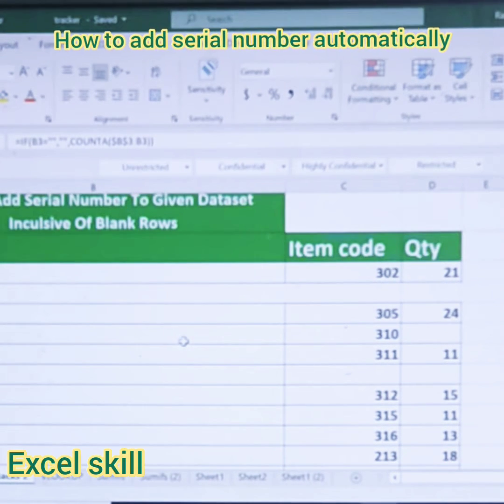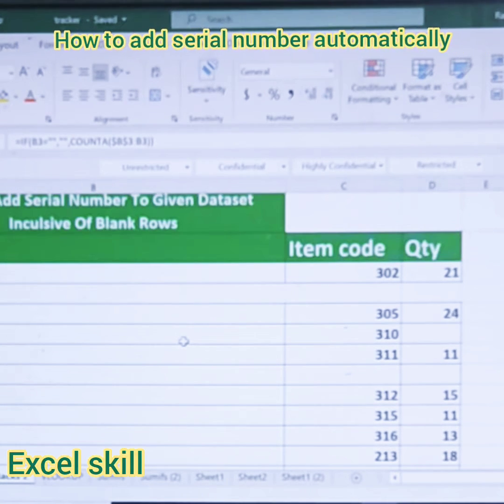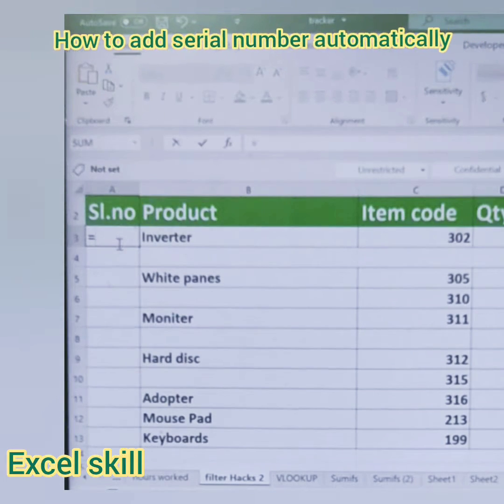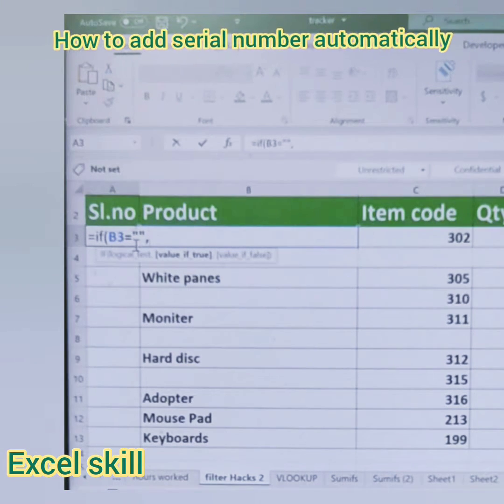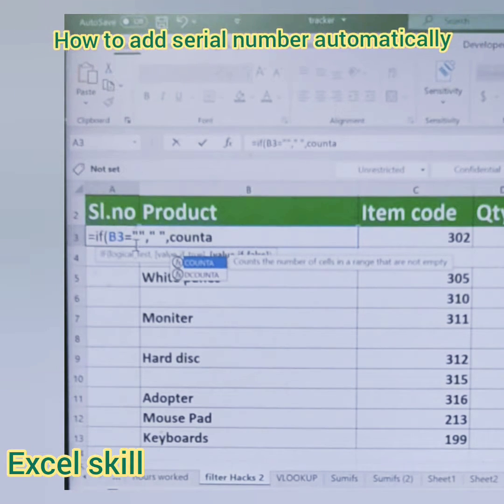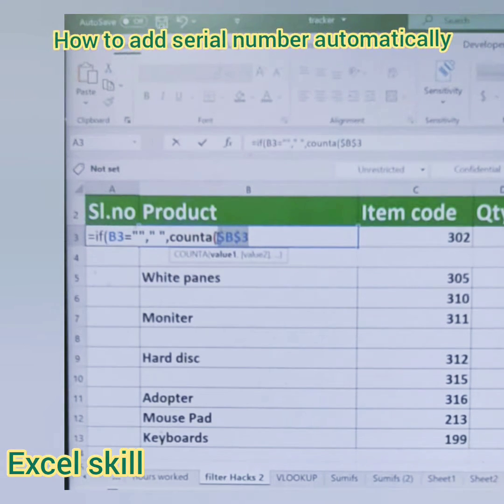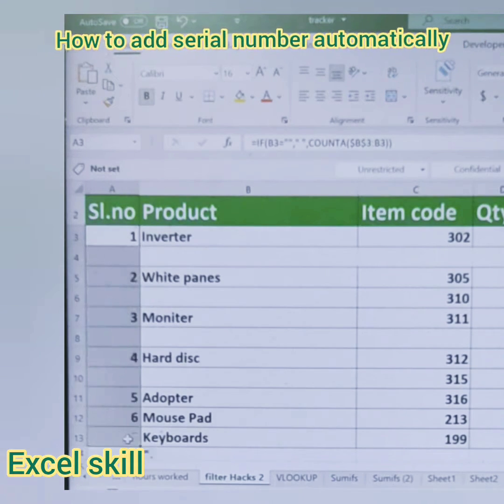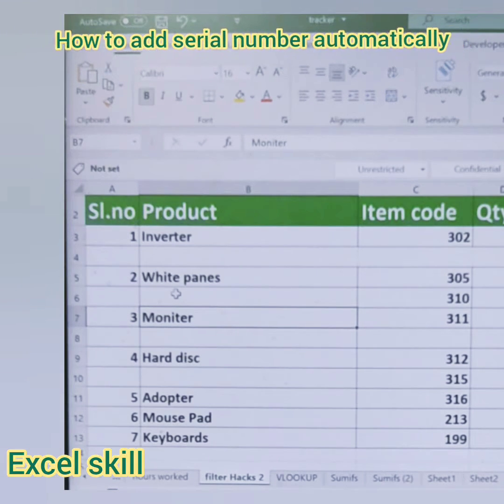exceltips bpojobs status whatsup exceltutorial excel bpo shortcuts jobs puc #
exceltips#status